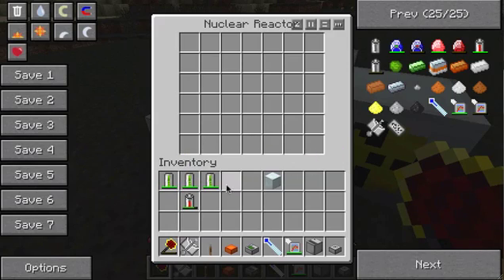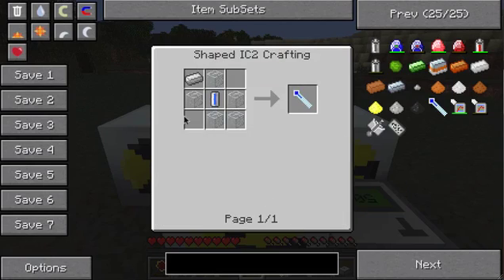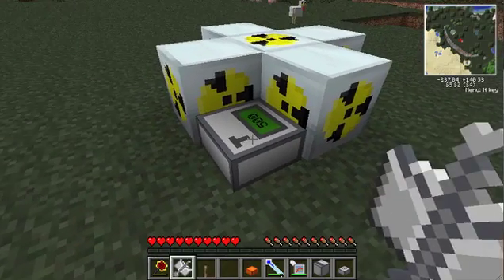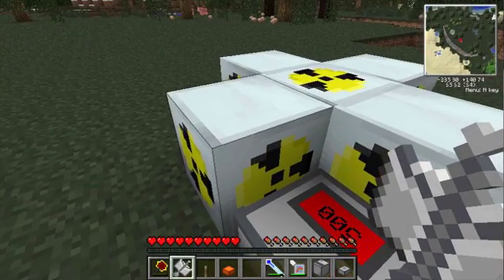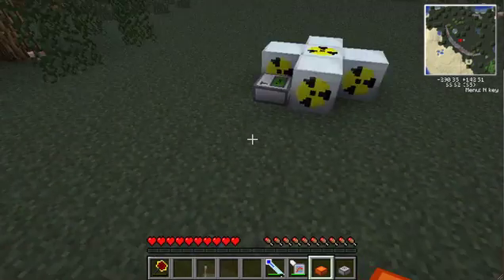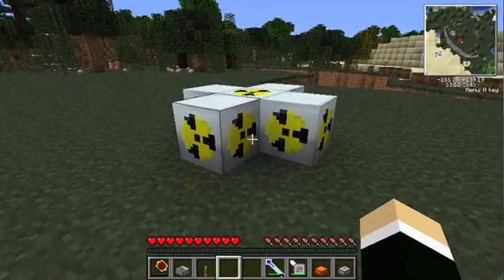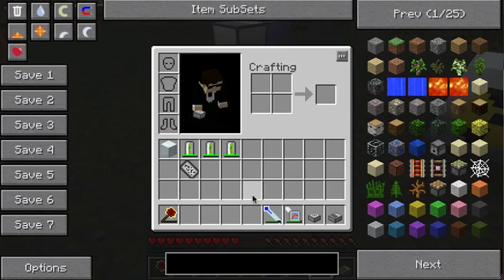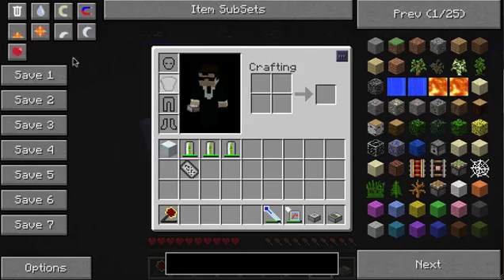Nuclear Control Mod Spotlight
mod spotlight on the Nuclear Control mod.